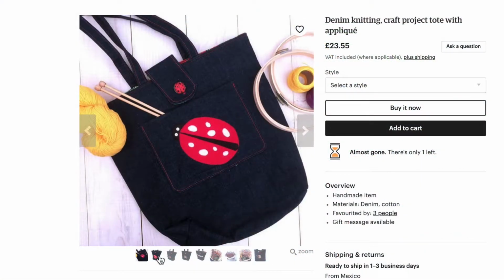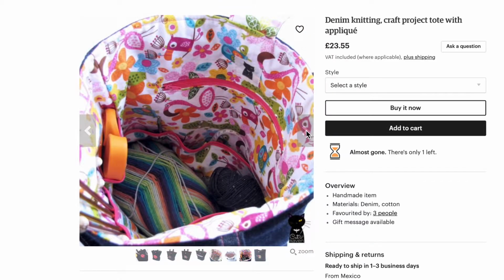Christmas Gifts For Knitters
Are you getting questions about Christmas gifts already?
It's only just December, maybe you have family who wait for the last week before shopping.
Which means you still have time to put your Santa list down where they're likely to see it!

We're pretty much done with buying our gifts as we're not big fans of scurrying around the shops in the crowds, but if you're being asked for requests, here's six gift ideas for you, to build your knitting hobby as the colder weather starts to join us this winter.

Here's a link to a free pdf to help you plan the knits your knitting for Christmas gifts:

Music on trailer at end, from free-to-use YouTube library
Up on tHe Housetop, By E's Jammy Jams